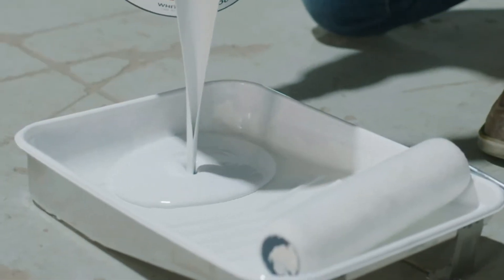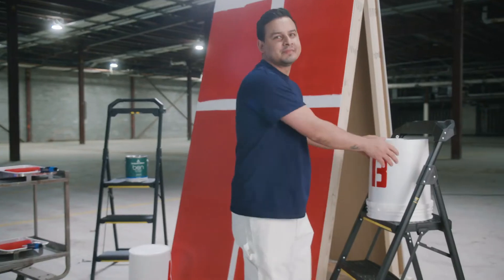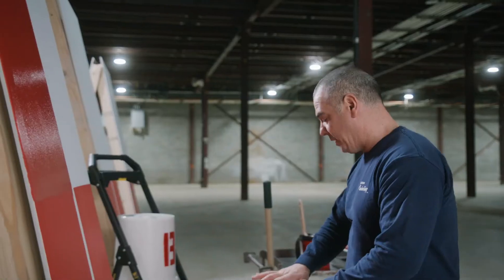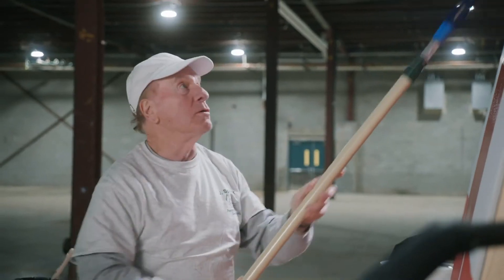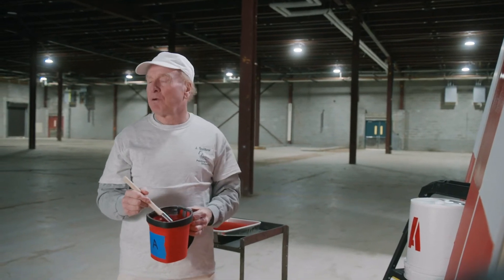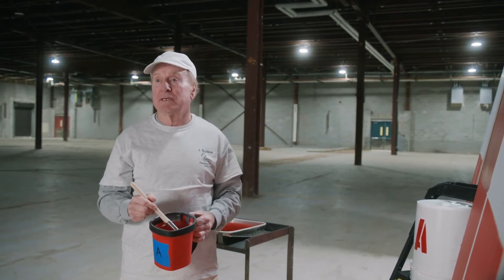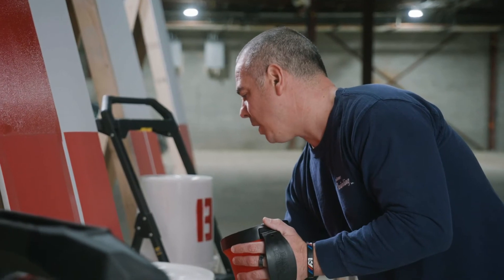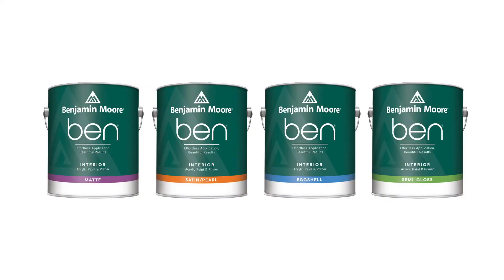Painting Professionals Try the All New Ben Interior Paint For The First Time Benjamin Moore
In a blind test between a leading competitor’s product and ben Interior, the results were clear: No contest.

In this video, four experienced painting professionals give myriad reasons why the newly enhanced ben Interior is the best interior paint for their painting projects. Leveling out easily, smooth application, spatter-free, no brush marks…the accolades for ben Interior come freely from these painting professionals – a group that really knows the difference between a high-quality paint and a lesser quality one.

“If it doesn’t cover it can take six coats,” explains one of the pros, going on to point to ben Interior as providing coverage that is “outstanding in one coat.”

Another key point? For non-experienced painters, Benjamin Moore’s ben Interior is great because it’s quite simply “easier to use.